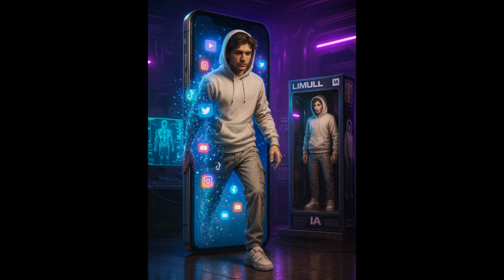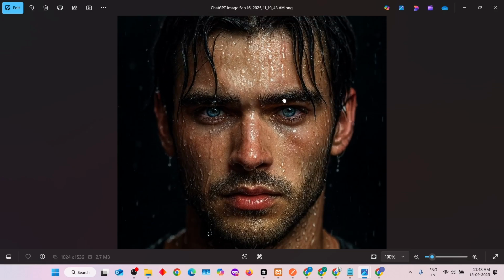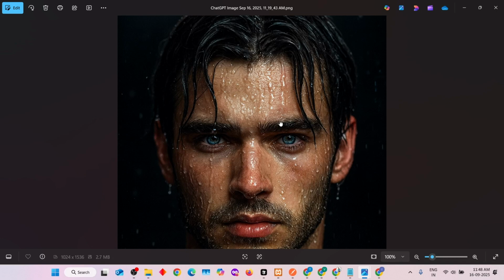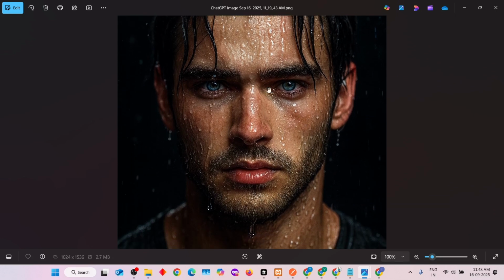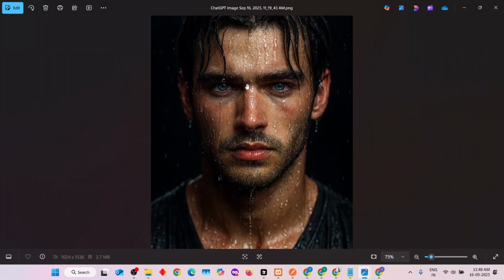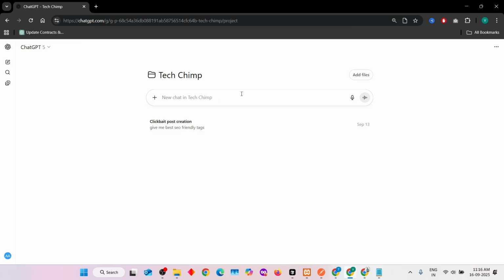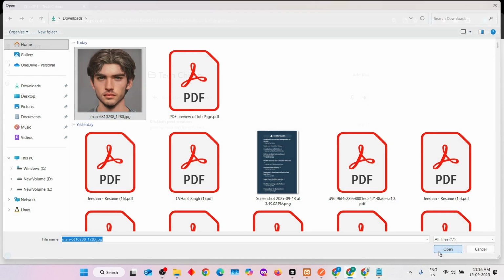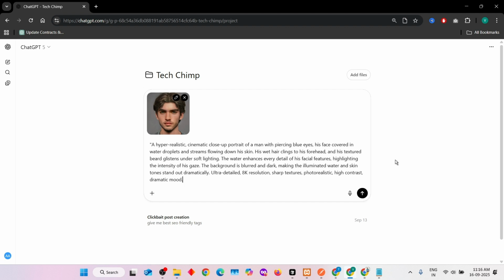This AI Image Edit Will Blow Your Mind 🤯 (ChatGPT Prompt to Perfection)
🔥 From ChatGPT Prompt to Stunning Transformation! 🔥
In this video, I take an AI-generated image from ChatGPT and completely transform it into something unbelievably realistic. Watch the full before & after glow-up and see how editing can take AI art to the next level.

👉 Whether you love AI art, digital editing, or just want to see the power of creative prompts, this video will blow your mind!

✨ What you’ll see in this video:

Raw ChatGPT AI image (Before)

Step-by-step editing process

The final unreal After result

Tips & tricks to make AI images look professional

📌 Stick around till the end — the results will shock you!
Prompt  :
 "A hyper-realistic, cinematic close-up portrait of a man with piercing blue eyes, his face covered in water droplets and streams flowing down his skin. His wet hair clings to his forehead, and his textured beard glistens under soft lighting. The water enhances every detail of his facial features, highlighting the intensity of his gaze. The background is blurred and dark, making the illuminated water and skin tones stand out dramatically. Ultra-detailed, 8K resolution, sharp textures, photorealistic, high contrast, dramatic mood.

👍 Like this video if you enjoy AI transformations!

📌 Tags / Keywords

AI image edit, ChatGPT prompt art, AI image transformation, before and after AI edit, editing AI images, AI photo editing, ChatGPT image tutorial, AI art glow up, AI to reality, realistic AI images, AI editing tutorial, how to edit AI images, photorealistic AI art, ChatGPT to Photoshop